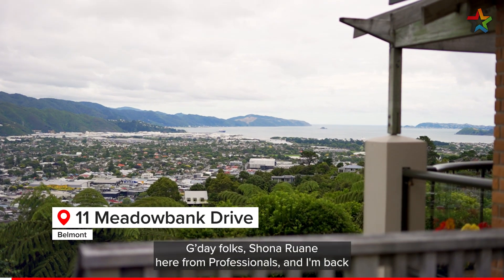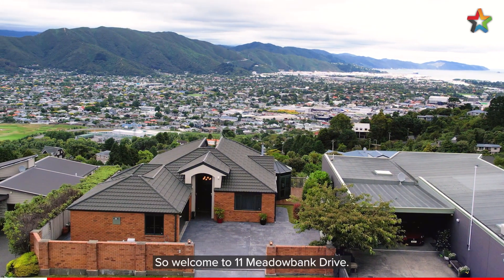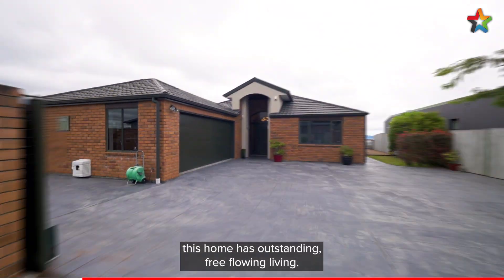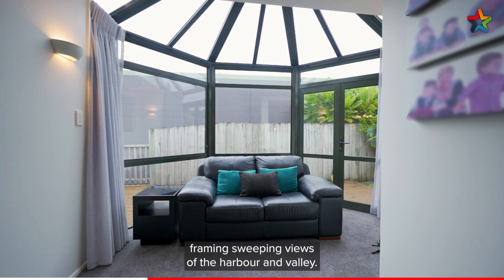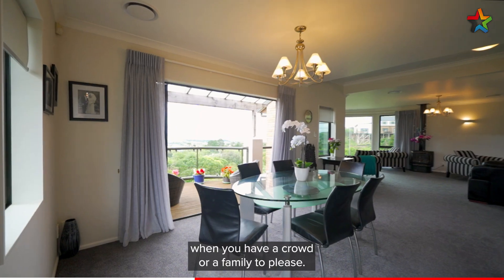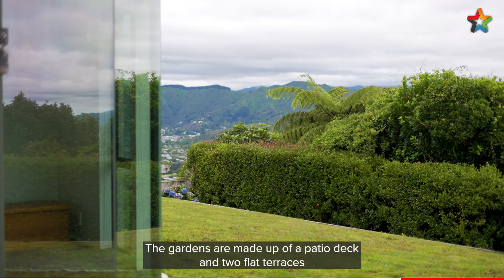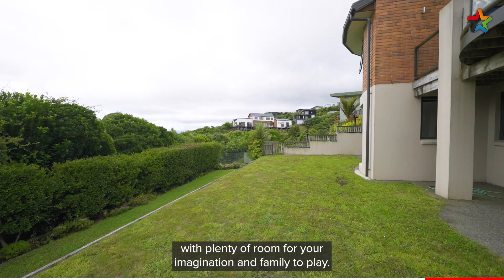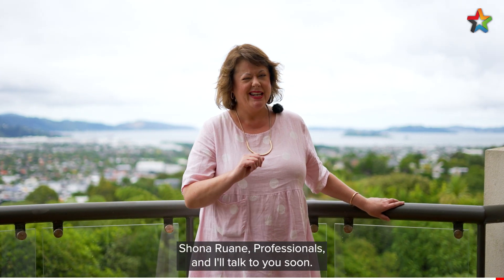11 Meadowbank Drive